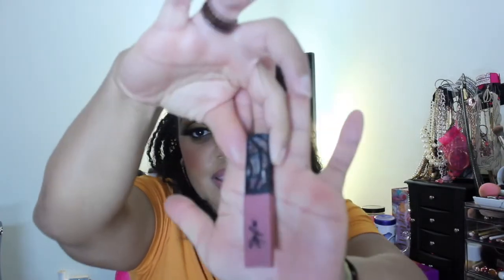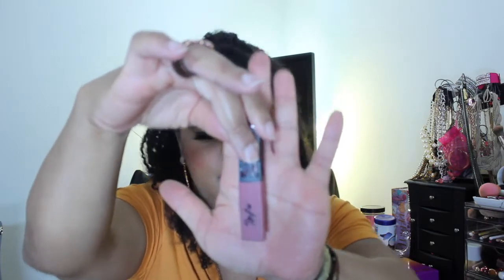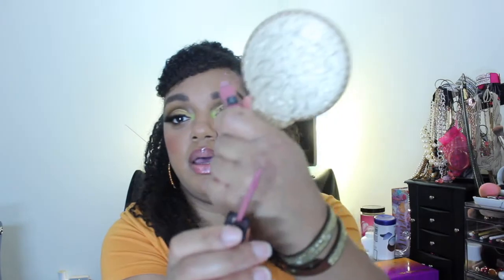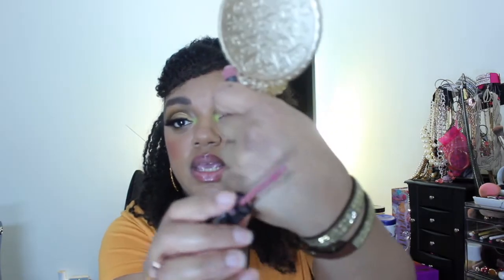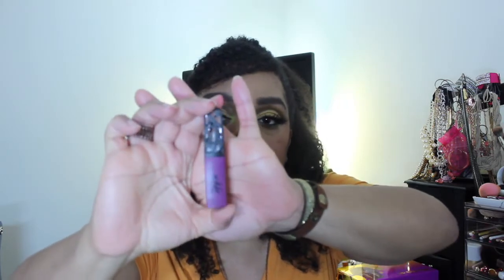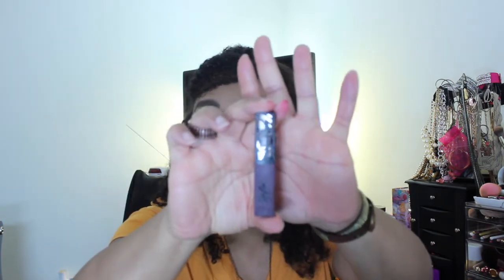The Lip Bar Cosmetics Liquid Lipstick, swatching 9 shades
Hey Loves, did I mention that I love the brand Lip Bar! I purchased 9 different liquid lipstick shades and wanted to share the swatches for my skin tone!
The brand is Vegan, made in USA with its home location in Detroit, woman owned and blacked owned!
The Liquid Matte Lipsticks cost 13 dollars but you can catch them on sale or as the lip of the month from their website.

Shades Mentioned:
Curl Friend
Unimpressed
Prom Queen
Playmate
Bawse Lady
Crown Me
Prima Donna
Rebel
Drama Queen.

Part 2 swatches of more shades: The Lip Bar (TLB) Liquid Lipstick swatches/ More additional shades to show!

***please disregard how my mouth was looking towards the end, the removal struggle became REAL

Eyes: Juvias Place Tribe Eyeshadow palette
Foundation shades:
Juvias Place in Havanna
Mented in T30
Lipbar in 3:01
Tarte in tan deep honey
Beauty Bakerie in 323W

TLB is a Black owned / woman owned makeup brand 🥰

If you shop online, don't forget to use Rakuten first, to save a buck!!!
I love to shop via Rakuten (ebates) when order online, here is my link if you are interested in signing up